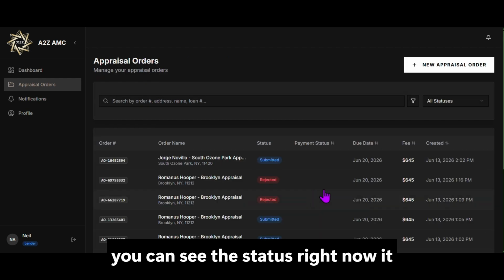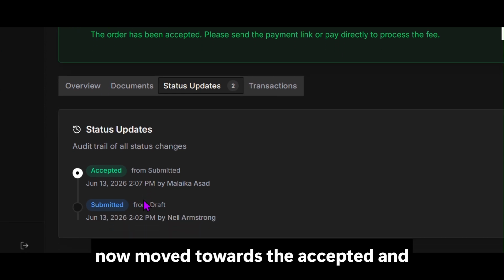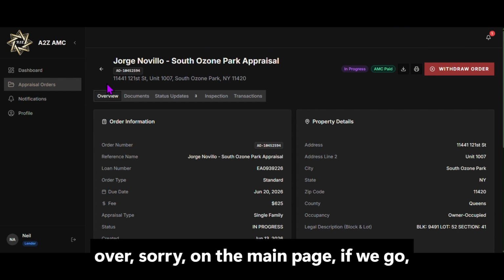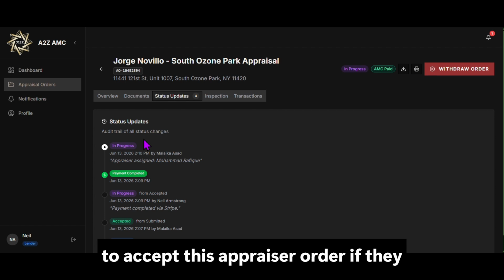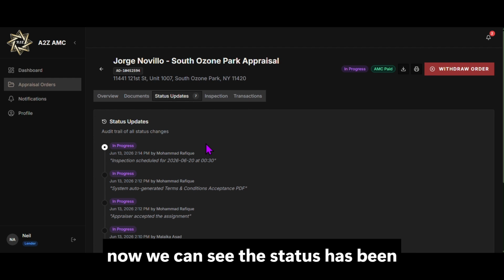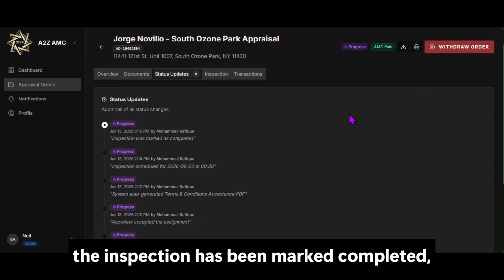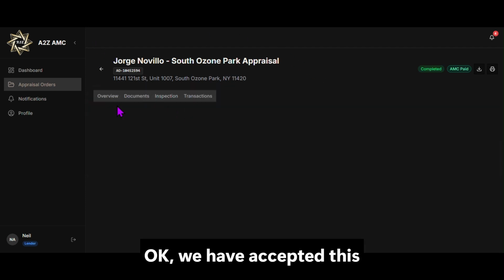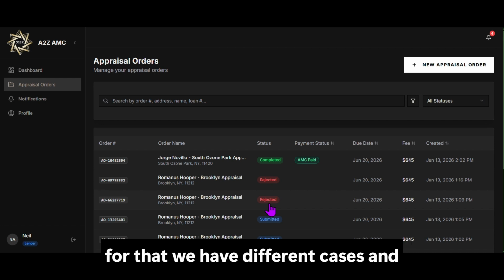How a Lender can track the status of an appraisal order and activities of the Apprasial Order A2Z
A2Z AMC Training Series | How to Track the Progress of an Appraisal Order
In this tutorial, you'll learn how a Lender can track the complete progress of an appraisal order using the Status Updates, Notifications, and Inspection features in the A2Z Appraisal Management Company (AMC) Platform. This guide demonstrates how to monitor every stage of an appraisal order, from submission through final completion.
In this video, you'll learn how to:
Track the current status of an appraisal order
View the complete status history and activity timeline
Understand each stage of the appraisal workflow
Monitor Operations Admin review and approval
Track payment milestones
Follow appraiser assignment and acceptance
View inspection scheduling and completion updates
Receive real-time notifications for appraisal order activities
Monitor appraisal report submission and review
Accept the final appraisal report
Understand additional order statuses such as Changes Requested, On Hold, Rejected, Withdrawn, and Cancelled
The Status Updates feature provides complete transparency into every action performed on an appraisal order, allowing lenders to stay informed throughout the appraisal process without needing to contact the Operations Team.
Chapters
00:00 Introduction
00:20 Opening an Appraisal Order
00:37 Viewing Status Updates
01:27 Operations Admin Review & Acceptance
01:44 Payment Required
02:10 Payment Completed
02:40 Appraiser Assignment Process
03:31 Appraiser Acceptance & Terms
04:16 Inspection Scheduling
04:49 Notifications & Activity Tracking
05:16 Inspection Completed
05:44 Appraisal Report Ready for Review
06:12 Final Report Acceptance & Order Completion
06:45 Additional Order Statuses
07:11 Conclusion